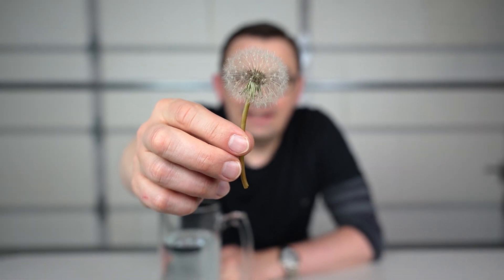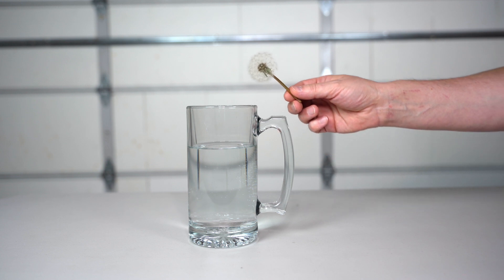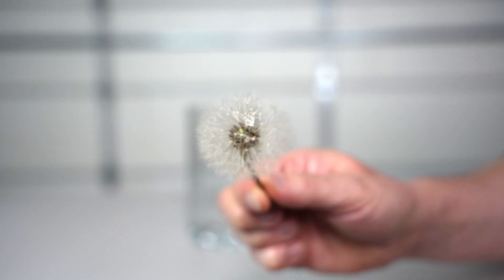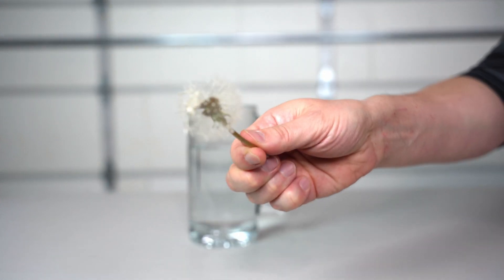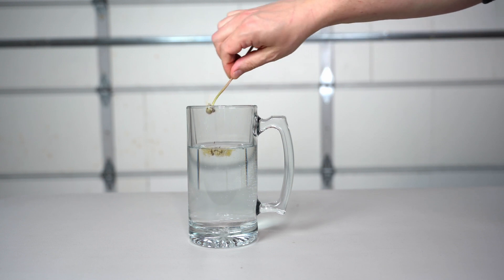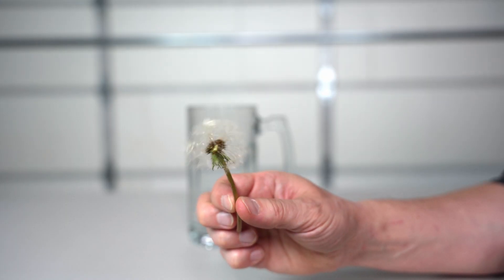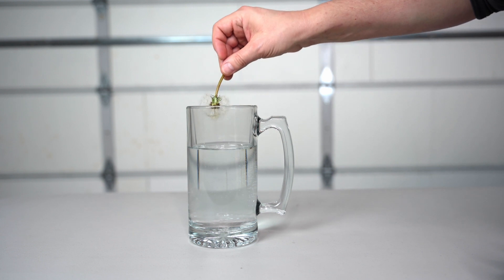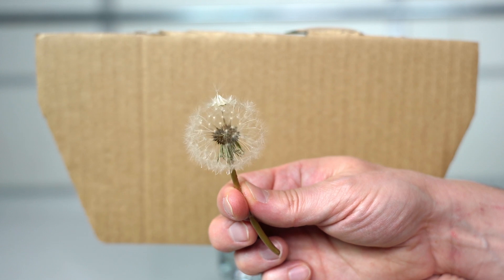Are Dandelions Waterproof? [Surprising Results]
How Dandelions are able to survive rain? Will water destroy dandelion? What happens when you put dandelion in water? Are all dandelions hydrophobic? Dipping dandelion in water experiment! In this experiment I decided to put dandelions in water and see what happens! The result was pretty interesting!